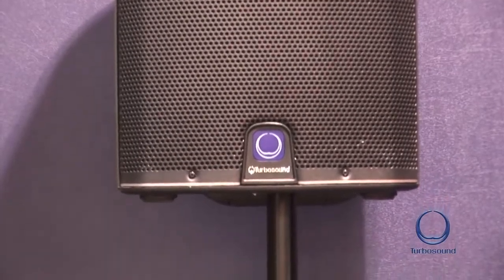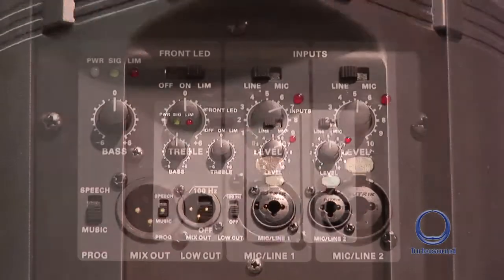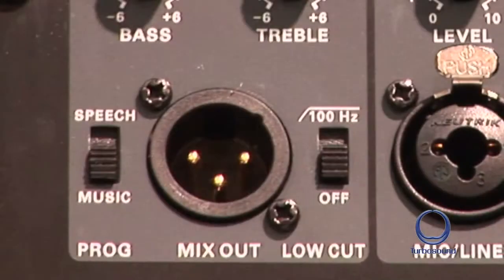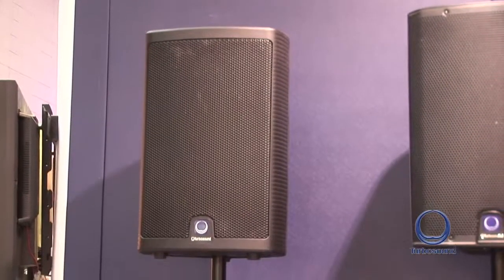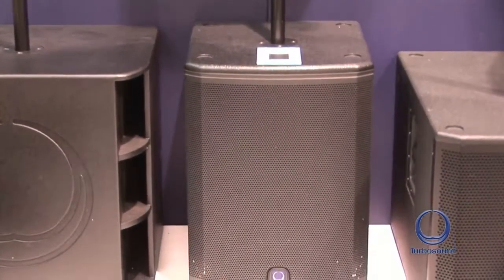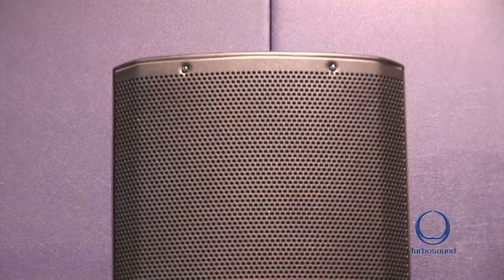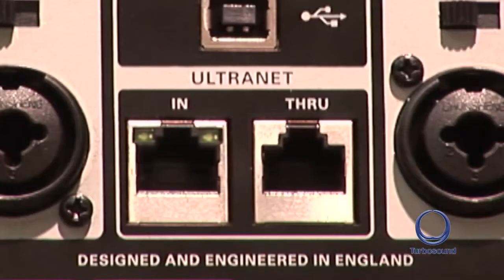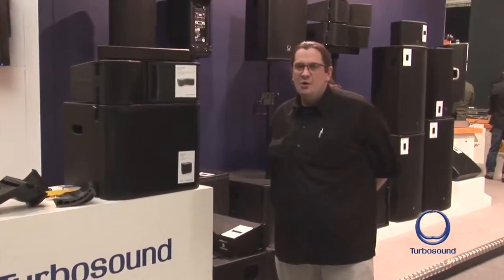iQ and MILAN Overview from Prolight Sound 2014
Join our Product Specialist live from Prolight + Sound 2014 for a video tour of the amazing iQ and MILAN series of powered speakers!